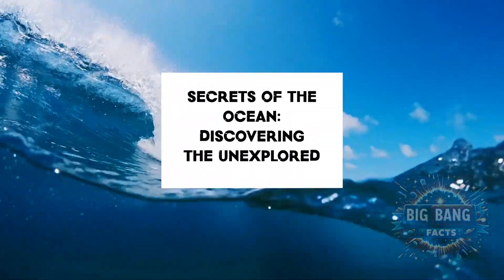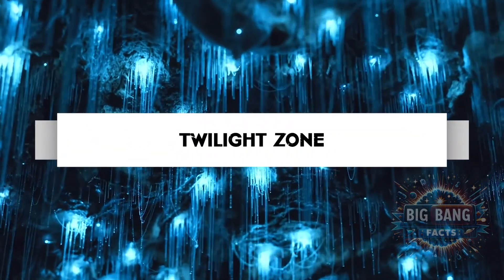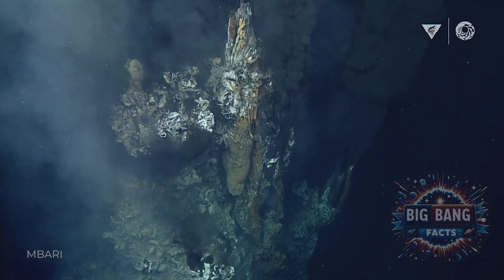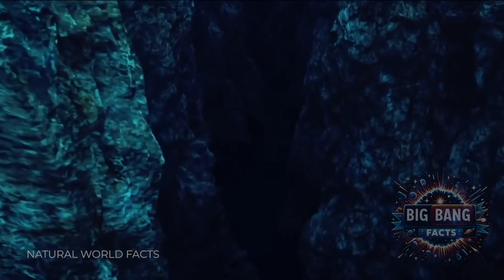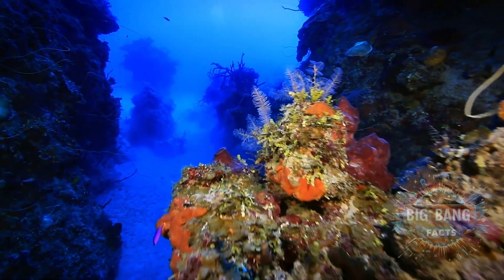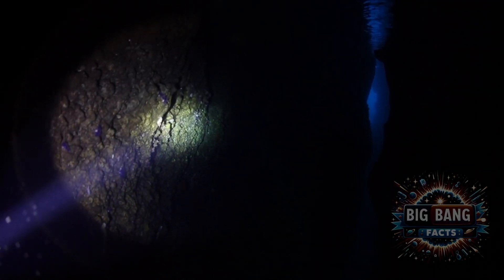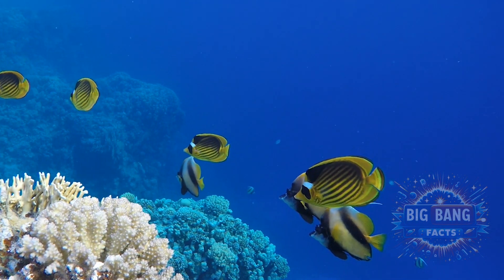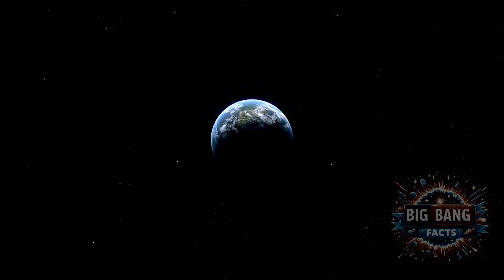Secrets of the Ocean: Discovering the Unexplored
Welcome, adventurers and ocean enthusiasts! Today, we dive deep into the heart of our planet's final frontier – the vast, mysterious ocean. Covering over 70% of the Earth's surface, yet more than 80% remains unexplored and unseen by human eyes. Join us as we unveil the 'Secrets of the Ocean: Discovering the Unexplored.' Get ready to plunge into the abyss and uncover the mysteries that lie beneath the waves!

0:00 Intro
0:38 Twilight Zone
1:10 Hydrothermal Vents
1:45 The Hadal Zone
2:13 The Great Blue Holes
2:38 The Sargasso Sea
3:06 The Search for Atlantis
3:35 Conclusion

Thank you for joining us on this journey into the depths of the ocean. If you're fascinated by the mysteries of the deep and the unexplored realms of our planet, give us a like, subscribe, and hit the bell icon to stay updated on our latest adventures. Share your thoughts and what you'd like to explore next in the comments below. Until next time, keep exploring, keep wondering, and keep diving into the mysteries of our blue planet!